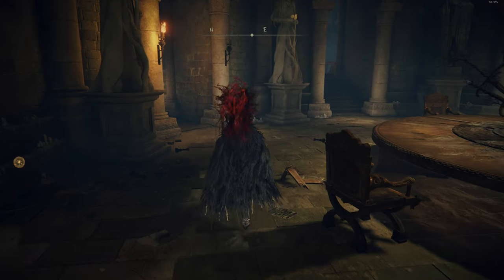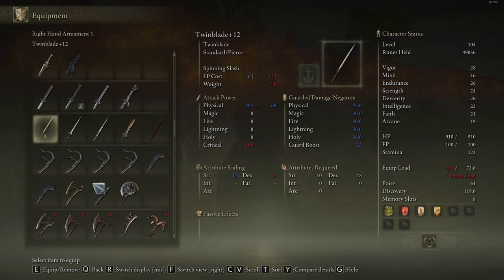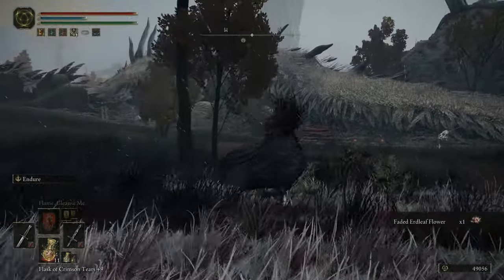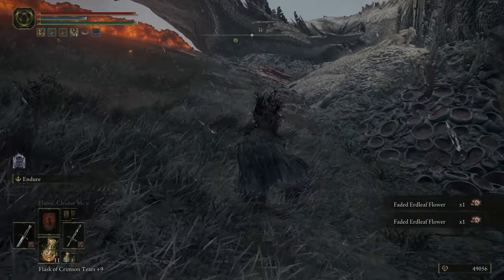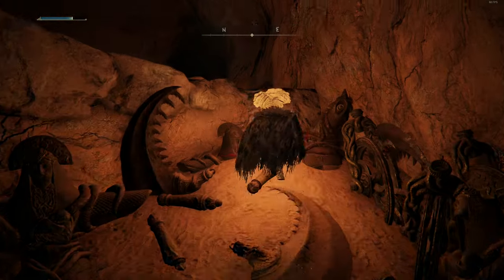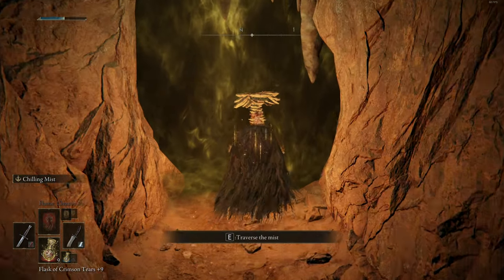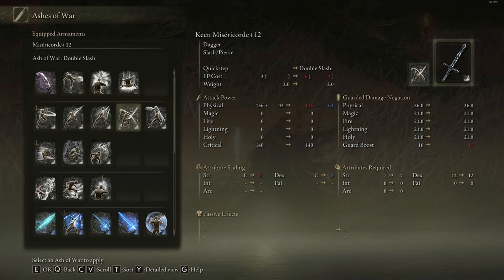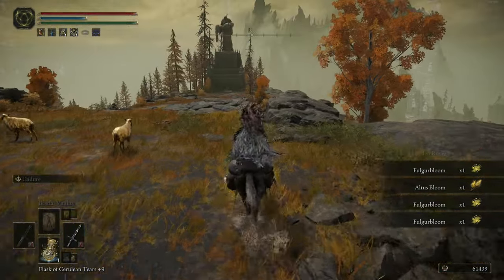Is that flying squirrel?! - Elden Ring Let's Play || Part 148 || Blind || PC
Hello!

I am MelonBattery. Welcome to my let's play channel where I play games I find interesting off-stream.

Elden Ring is a 2022 action role-playing game developed by FromSoftware. It was directed by Hidetaka Miyazaki with worldbuilding provided by fantasy writer George R. R. Martin. It was released for PlayStation 4, PlayStation 5, Windows, Xbox One, and Xbox Series X/S on February 25 by FromSoftware in Japan and Bandai Namco Entertainment internationally. Players control a customizable player character who is on a quest to repair the Elden Ring and become the new Elden Lord.

Elden Ring is presented through a third-person perspective; players freely roam its interactive open world. The six main areas are traversed using the player character's steed Torrent as the primary mode of travel. Linear, hidden dungeons can be explored to find useful items. Players can use several types of weapons and magic spells, including non-direct engagement enabled by stealth mechanics. Throughout the game's world, checkpoints enable fast travel and allow players to improve their attributes using an in-game currency called Runes. Elden Ring has an online multiplayer mode in which players can join each other for cooperative play and player-versus-player combat.

Elden Ring is an action role-playing game, set in third-person perspective, with a focus on combat and exploration. It includes elements that are similar to those in other FromSoftware-developed games such as the Dark Souls series, Bloodborne, and Sekiro: Shadows Die Twice. The game is set in an open world; players can freely explore the Lands Between and its six main areas, which include Limgrave—an area of grassy plains and ancient ruins—and Caelid, a wasteland that is home to undead monsters.

There's also a second YouTube channel where I upload montages and highlights from my stream, MelonBattery Official.

SEO magic
The player will be taken through a beautifully scary, suspense, dark, and yet emotional journey deep into this chaotic and surreal world. With actionpacked encounters and a deep story, the players will be able to interact with characters and grow stronger with magic, fighting, weapons, and items.

Let us explore this wonderful world where the music is almost asmr like, where we travel through an old town road looking for a baby shark, wolf, drake, fox, beast, flamingo, queen star, and unspeakable memes and funny videos. Watch as we game through this perfect star series of borderlands, which holds a critical role in gaming, to the endgame where we will be the avengers of justice and with a swift lazarbeam and careful study we trump our enemies by yelling die pie at our enemies that could all be named things like dobrik mark billie eilish david dobrik joe rogan james charles shane dawson ariana grande jake paul taylor swift post malone eminem john oliver seth meyers trevor noah, which could all be classified as celebrities that could be voice actors in video games in the future.